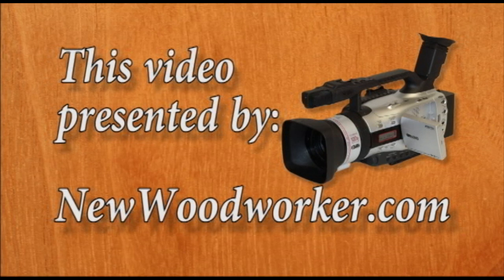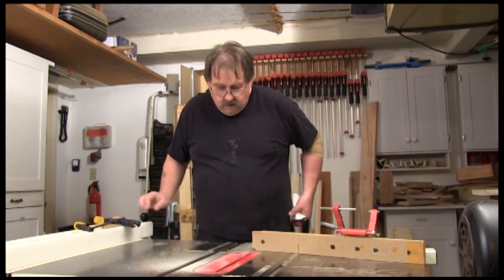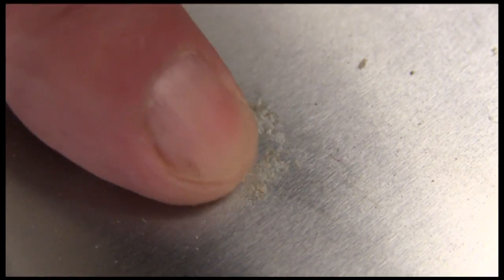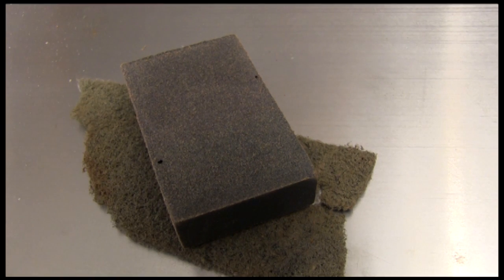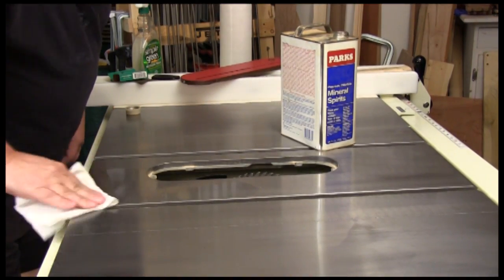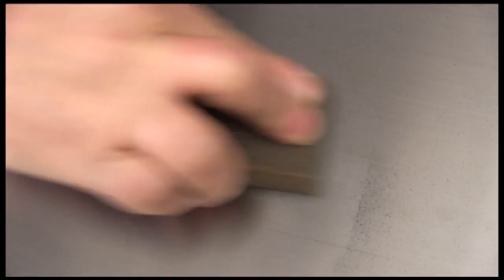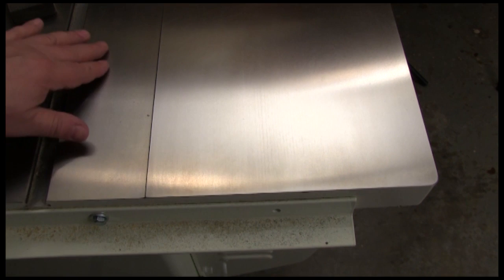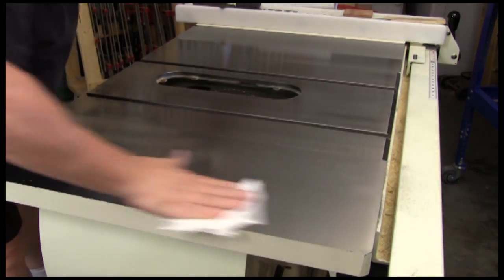Refurbishing Cast Iron Tables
This video is from the full story at

the full story has lots of photos and details on this simple but effective procedure.